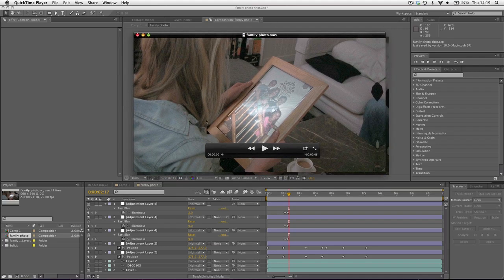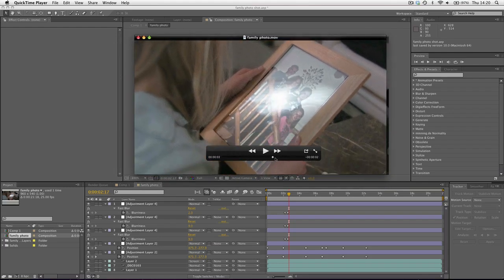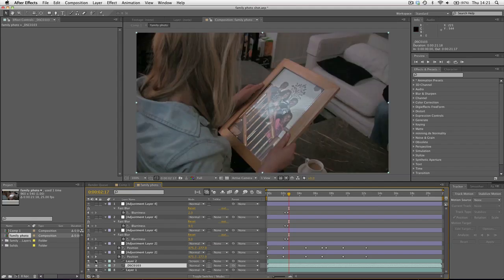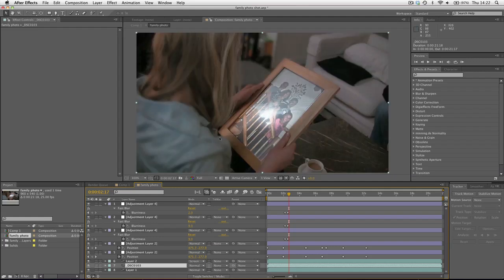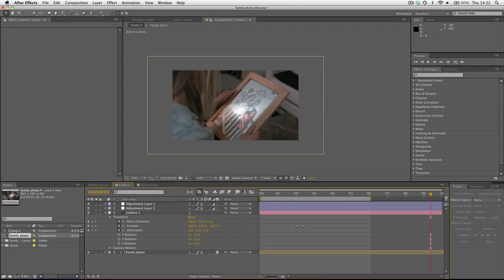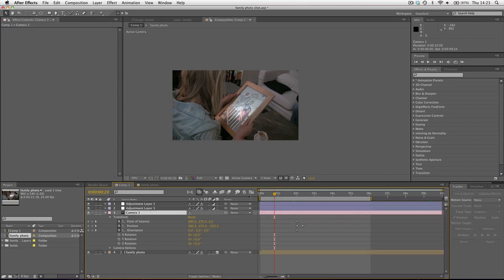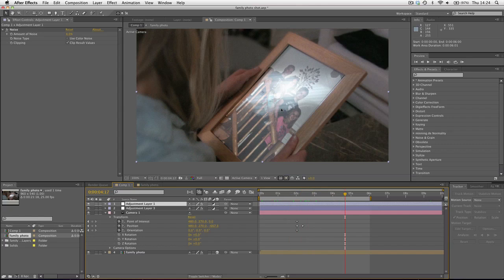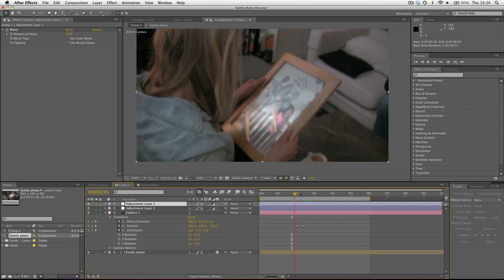Basic sign / photo replacement in Adobe After Effects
VFX Breakdown series - in this HD Voice tutorial we learn how to replace a still image or sign or poster etc with the minimalist effort required. Adobe cs5 cs4 and photoshop mentioned.
Dan